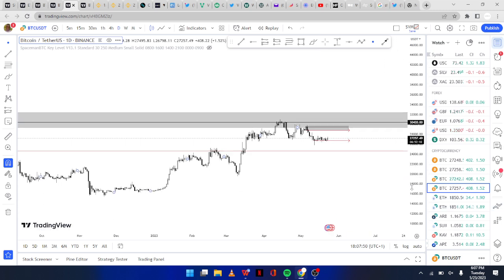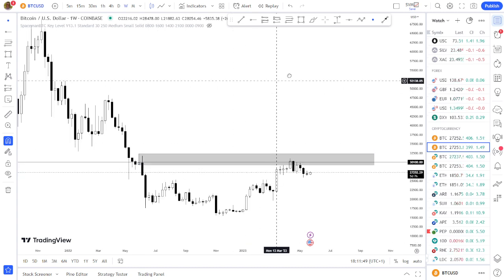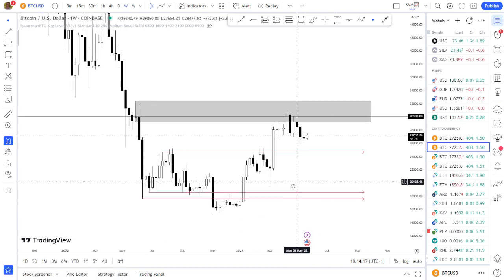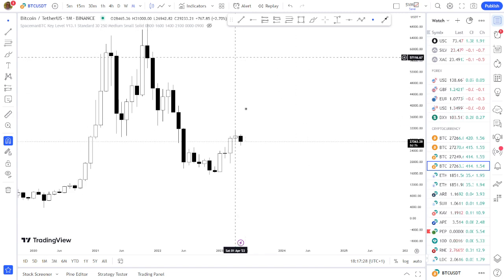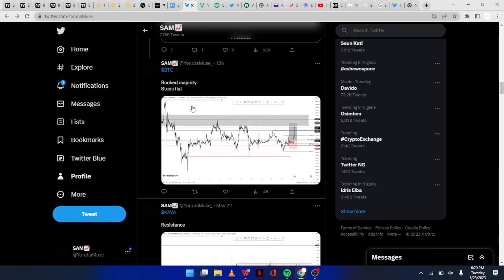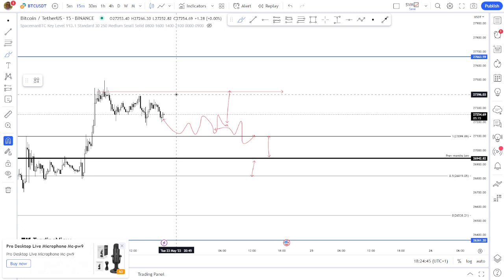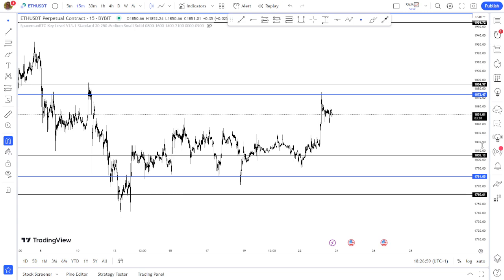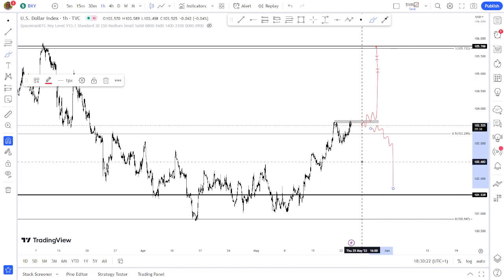MARKET REVIEW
Overall Market review covering BTC, DXY & Alts